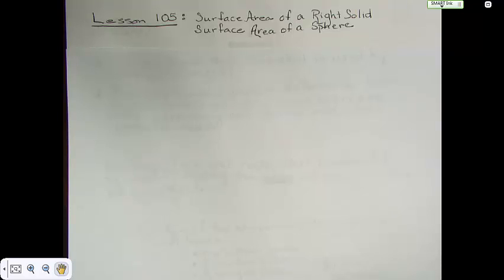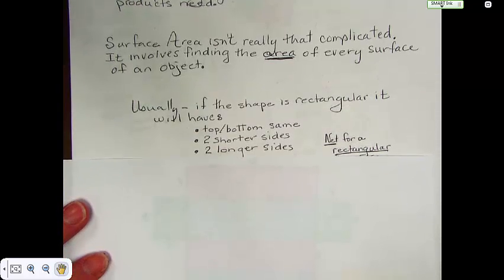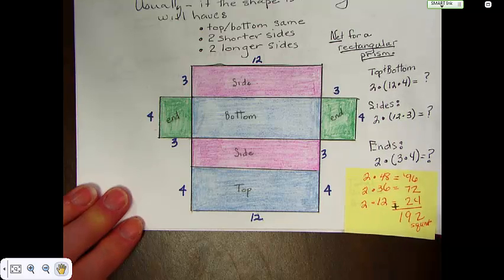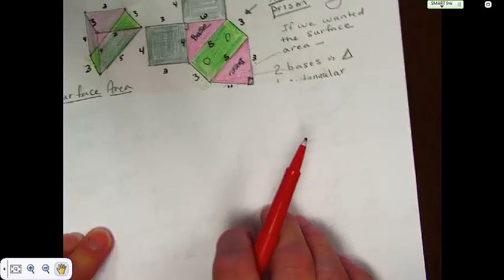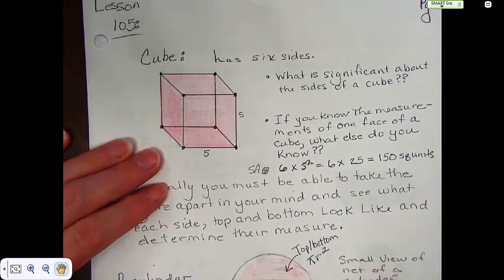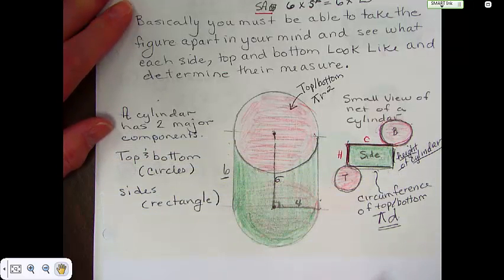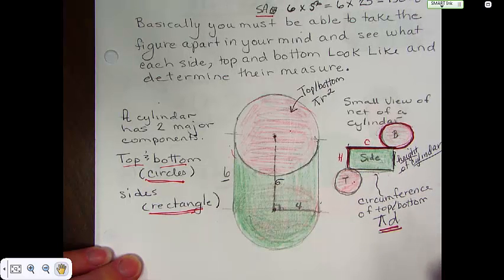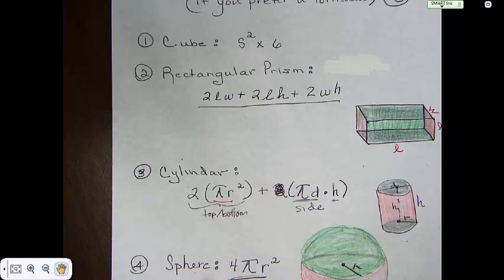Saxon Math Course 2 Lesson 105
Surface Area: Right Solids, Triangular Prism and Sphere